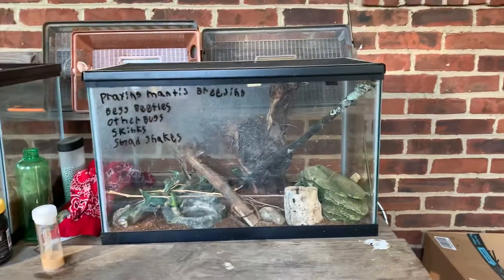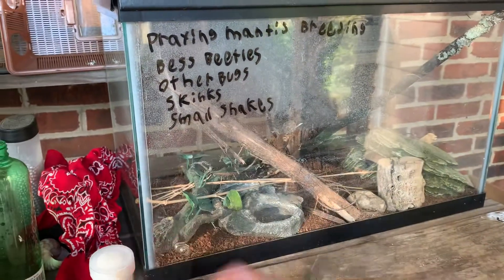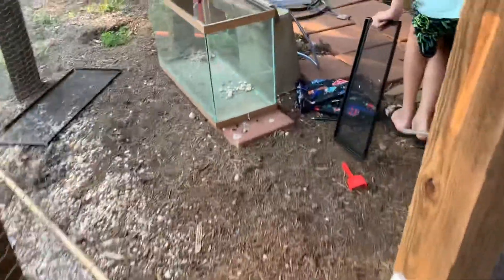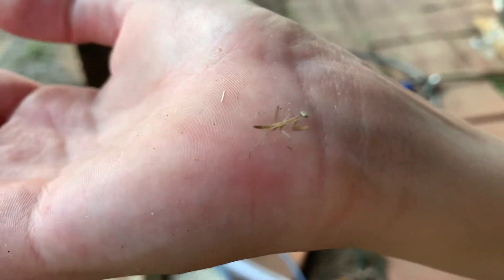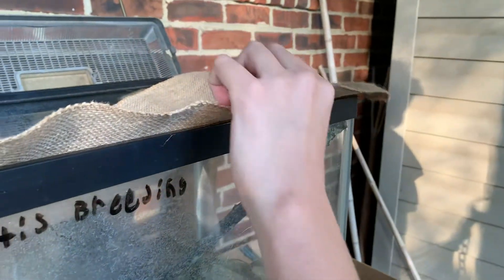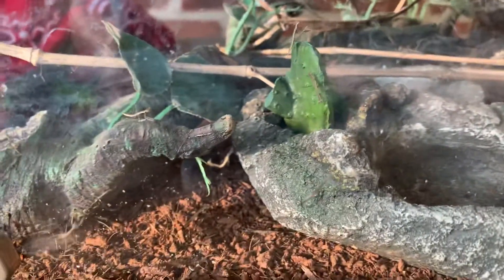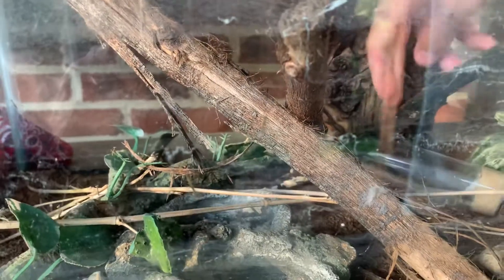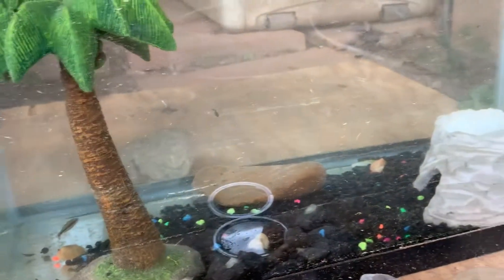Praying mantises and baby bass!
This was recorded a few months ago